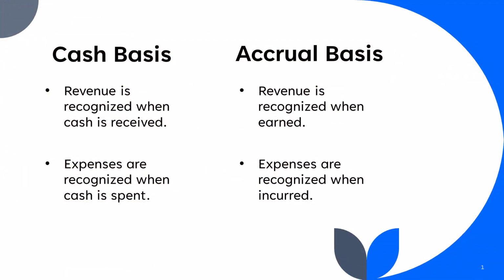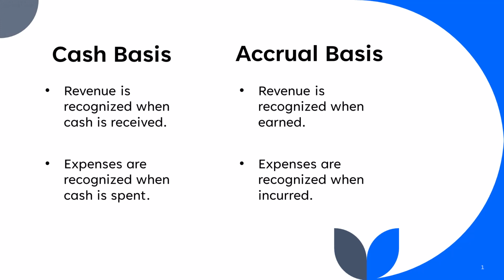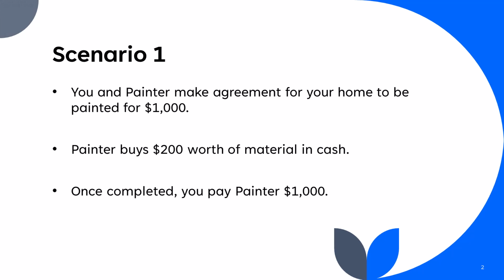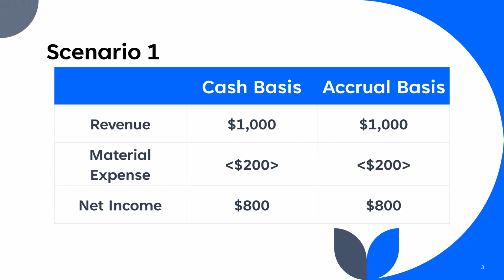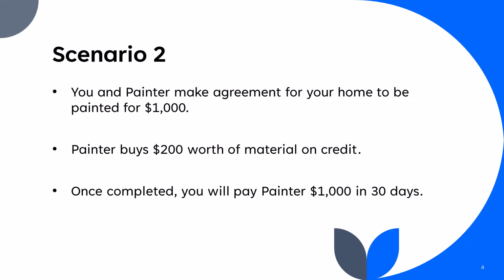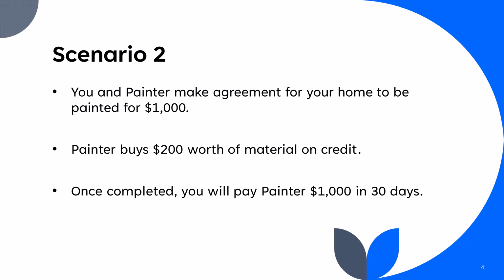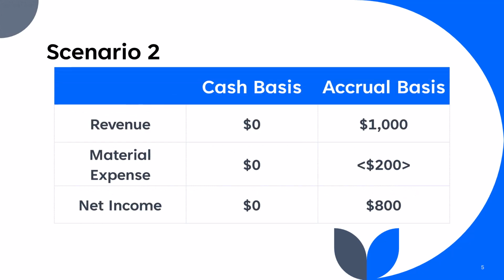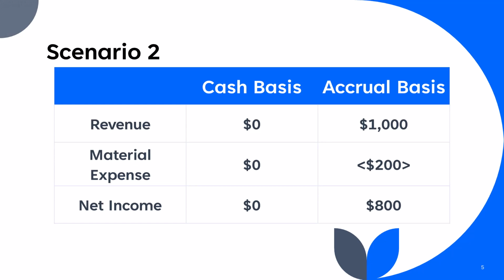Cash vs Accrual Basis of Accounting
Cash vs. Accrual Basis of Accounting: In this video, I talk about the difference between the cash vs accrual basis of accounting.  Then I talk about which businesses uses cash and which uses accrual.